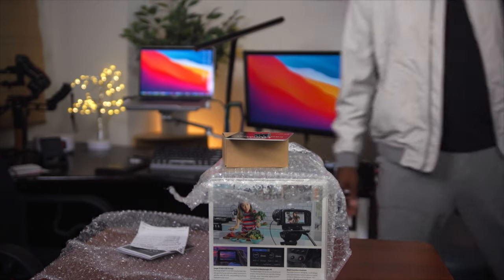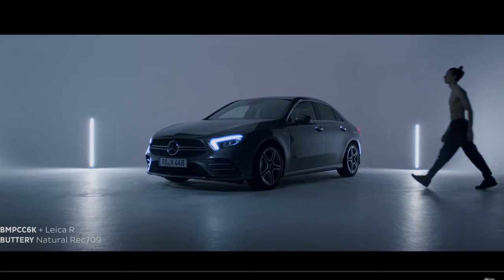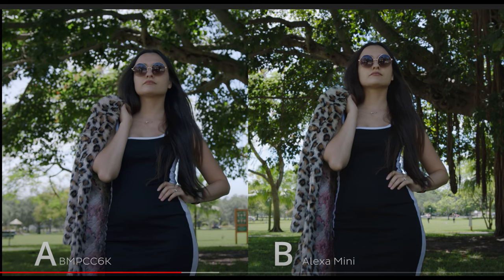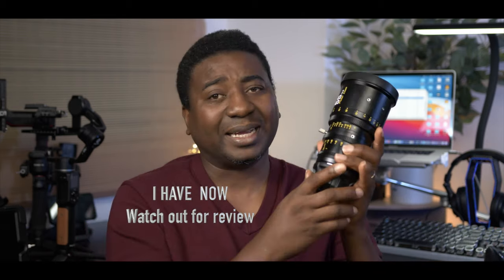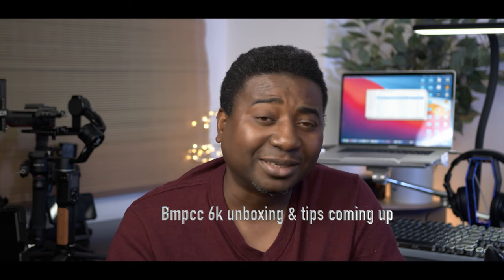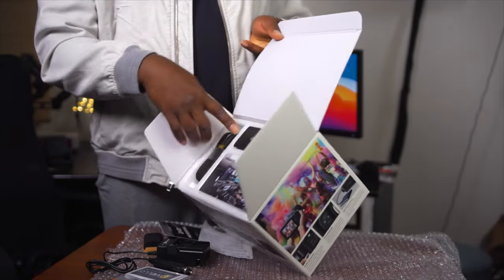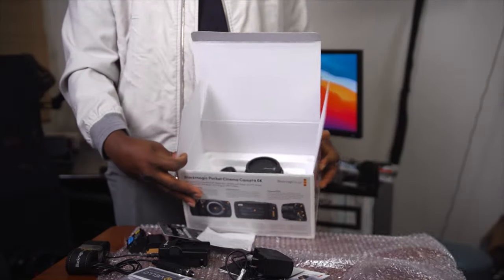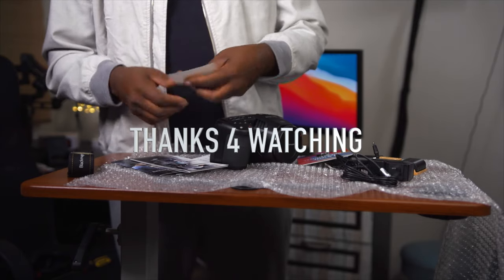BMPCC 6K, SMART BUY IN 2021?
Other gears:
Sony A6400 (Amazon)
Canon M50 (Amazon)
TILTA V-MOUNT BATTERY PLATE FOR BMPCC 4k/6K (Amazon)
CAMVATE BATTERY CHEESE PLATE, 360 SWIVEL
NEWMOWA HANDGRIP (Amazon)
Fujian China cctv lens 35mm 1.7 (Amazon)
Easy Hood Case for Sony Alpha A6100 A6300 A6400 (Amazon)
REYTRIC 300wh V-mount battery (Amazon)
REYTRIC 190Wh Vmount Battery (Amazon)
HOLLYLAND MARS 300pro (Amazon)
65W PD 3.0 CHARGER